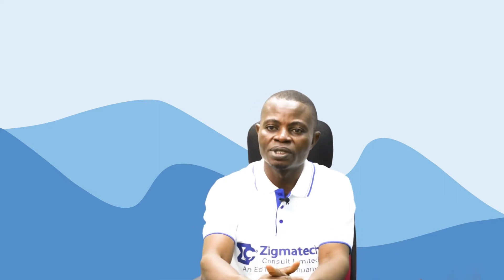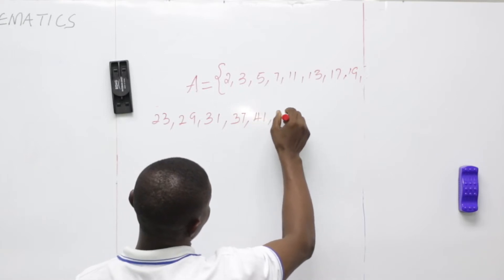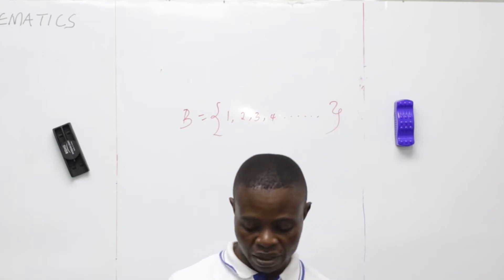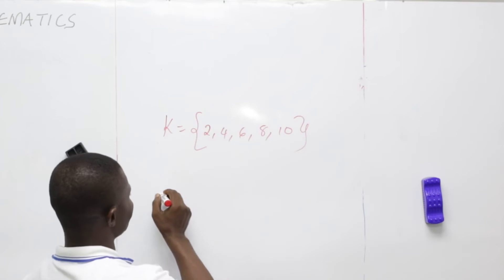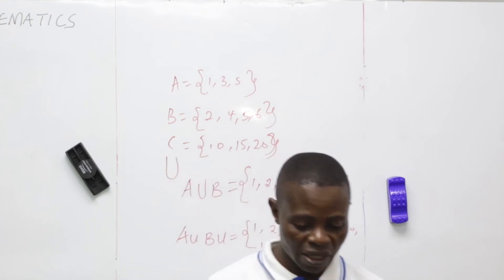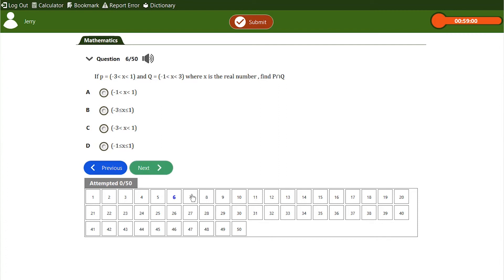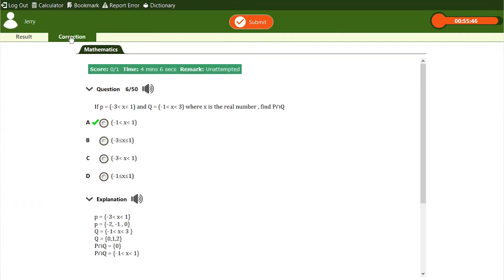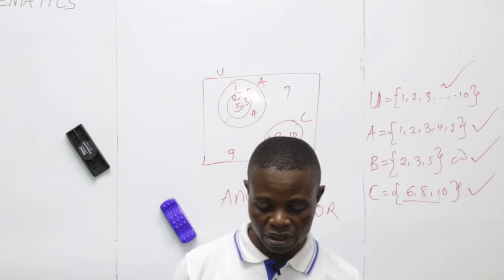MATHEMATICS | SET THEORY PART 1 | EXAM GUIDE | LEARNINIG HUB | ZIGMATECH CONSULT | MATHS | SCIENCE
DEFINITION OF SET
ELEMENTS OF SET
TERMINOLOGIES IN SET